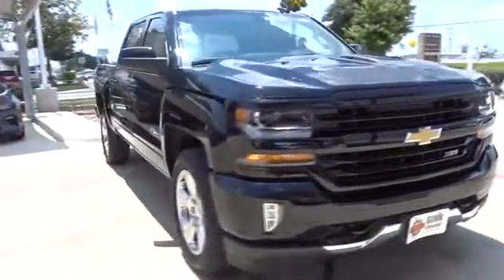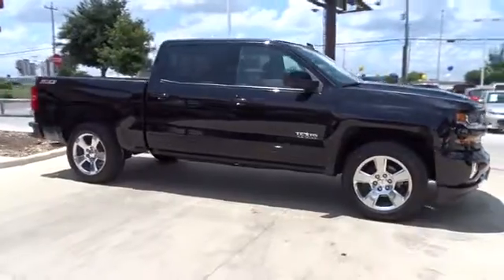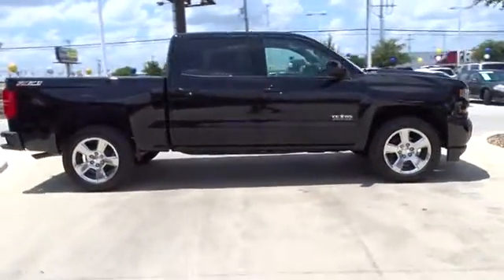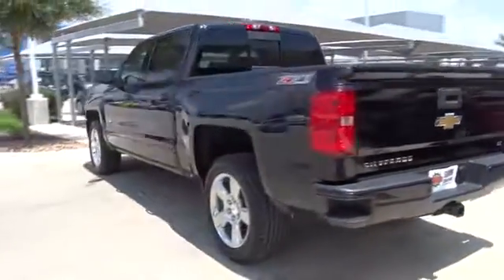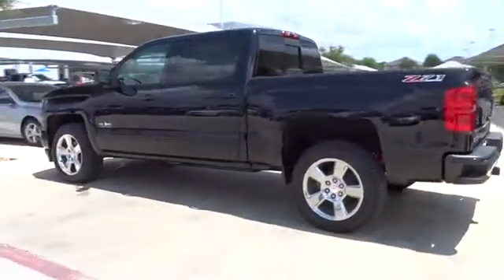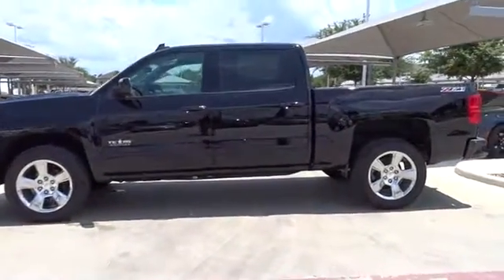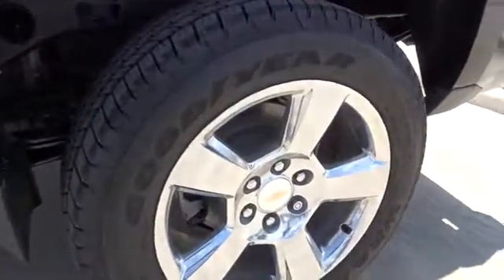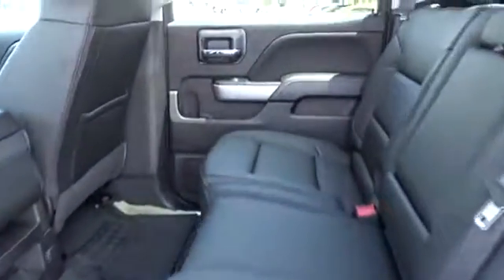2016 Chevrolet Silverado 1500 San Antonio, Houston, Austin, Dallas, Universal City, TX C61783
2016 Chevrolet Silverado 1500
2016 Chevrolet Silverado 1500 LT - Stock#: C61783 - VIN#: 3GCUKREC4GG378587

Gunn Chevrolet
12602 IH 35 North

Momentous offer!!! Priced below MSRP... This is the vehicle for you if you're looking to get great gas mileage on your way to work** Special Financing Available: APR AS LOW AS 2.9% OR REBATES AS HIGH AS $1,000** 4 Wheel Drive** Optional equipment includes: Texas Edition, Wheels: 20' x 9' Polished-Aluminum, Engine: 5.3L EcoTec3 V8, LT Plus Package, Bose Speaker System, Integrated Trailer Brake Controller, Tires: P275/55R20 AT BW, LED Cargo Box Lighting, Wheel Locks (Set of 4) (LPO), Federal Emissions Requirements... The Silverado is the truck you know and trust. The modern body is chiseled and sleek at the same time. The dramatic stacked double grille in front is complimented with vertically stacked headlights on either side, outlined in chrome. The bumper is contoured as well. The Silverado currently comes in three models: Short Box Crew Cab, Standard Box Crew Cab, and Standard Box Double Cab. Each has six trims with the 1WT as the Base and the LTZ Z71 as the top-of-the-line option. Knowing that it's what's under the hood that counts, the Silverado is stacked with impressive engines. The 1WT, 2WT, LT, and LT Z71 come standard with the 4.3L EcoTec3 V6, with 6-speed automatic transmission featuring best in class torque of 305 lb/ft. The LTZ and LTZ Z71 come standard with the 5.3L EcoTec3 V8, which is also an option for the other trims and features best in class fuel economy. Don't forget the 6.2 EcoTec V8 with 420hp. The Max Trailering Package, offered with both V8 engines, offers class-leading trailering capacity of up to 12,000 pounds. The ride is quiet and the interior more comfortable than ever. The center controls have been updated with an improved layout and are easy to reach. Chevy's MyLink system is an extremely intuitive and helpful system to use. It allows you to control your music, make calls, and navigate to a number of stored destinations all by using your voice. 2WT, LT, and LT Z71 trims get a 4.2-inch color screen to go with it, and the LTZ and LTZ Z71 get an 8-inch color screen. Silverado is also the first full-size pickup to offer 4G LTE Wi-Fi for connection of up to 7 devices. In terms of safety all models come with 4-wheel ABS disc brakes with Duralife rotors, StabiliTrak with Electronic Sway Control and Hill Start Assist.
BLACK,BOSE SOUND WITH 6 SPEAKER SYSTEM  (7 speaker system including subwoofer when ordered with bucket seats),CREDIT  APPLE CARPLAY/ANDROID AUTO NOT AVAILABLE,E85 FLEXFUEL CAPABLE OF RUNNING ON UNLEADED OR UP TO 85% ETHANOL,ENGINE  5.3L ECOTEC3 V8 WITH ACTIVE FUEL MANAGEMENT  DIRECT INJECTION AND VARIABLE VALVE TIMING  includes aluminum block construction (355 hp [265 kW] @ 5600 rpm  383 lb-ft of torque [518 Nm] @ 4100 rpm; more than 300 lb-ft of torque from 2000 to 5600 rpm),GVWR  7200 LBS. (3266 KG),LED LIGHTING  CARGO BOX  with switch on center switch bank,LPO  INTERIOR DRIVER ASSIST HANDLE,LPO  WHEEL LOCKS  SET OF 4,LT PLUS PACKAGE  includes (UG1) Universal Home Remote  (UD7) Rear Park Assist  (JF4) power adjustable pedals  (A48) rear sliding power window  (C49) rear-window defogger,REAR AXLE  3.42 RATIO,SEATS  FRONT 40/20/40 SPLIT-BENCH  3-PASSENGER  AVAILABLE IN CLOTH OR LEATHER  includes driver and front passenger recline with outboard head restraints and center fold-down armrest with storage. Also includes manually adjustable driver lumbar  lockable storage compartment in seat cushion  and storage pockets. (STD) Includes (AG1) driver 10-way power seat-adjuster with (PCM) LT Convenience Package  (PDA) Texas Edition or (PDU) All Star Edition.),TEXAS EDITION  for Crew Cab and Double Cab models. On LT includes (AG1) driver 10-way power seat adjuster with (AZ3) bench seat only  (CJ2) dual-zone climate control  (BTV) Remote Vehicle Starter system  (UVC) Rear Vision Camera  (C49) rear-window defogger  (KI4) 110-volt power outlet and Texas Edition badging (N37) manual tilt and telescopic steering column included with (L83) 5.3L EcoTec3 V8 engine.),TIRES  P275/55R20 ALL-TERRAIN  BLACKWALL,TRAILER BRAKE CONTROLLER  INTEGRATED,TRANSMISSION  6-SPEED AUTOMATIC  ELECTRONICALLY CONTROLLED  with overdrive and tow/haul mode. Includes Cruise Grade Braking and Powertrain Grade Braking (STD),WHEELS  20 X 9 (50.8 CM X 22.9 CM) POLISHED-ALUMINUM,Tow Hitch,Locking/Limited Slip Differential,Four Wheel Drive,Aluminum Wheels,Tow Hooks,Power Steering,ABS,4-Wheel Disc Brakes,Tires - Front All-Terrain,Tires - Rear All-Terrain,Conventional Spare Tire,Daytime Running Lights,HID headlights,Fog Lamps,Heated Mirrors,Power Mirror(s),Privacy Glass,AM/FM S